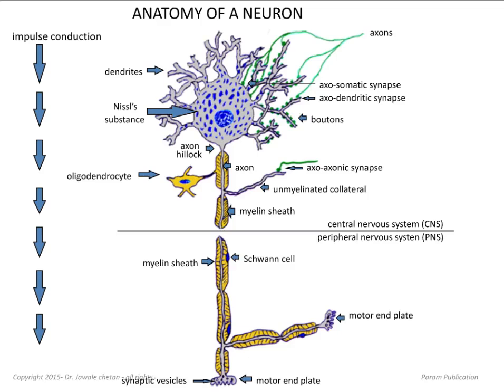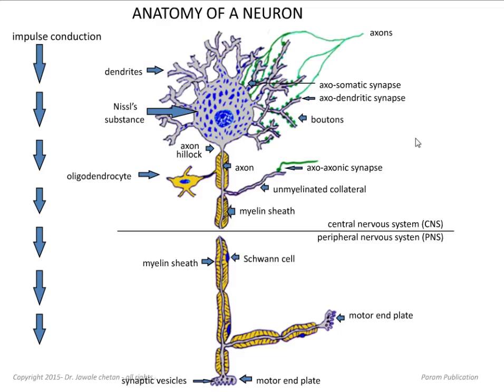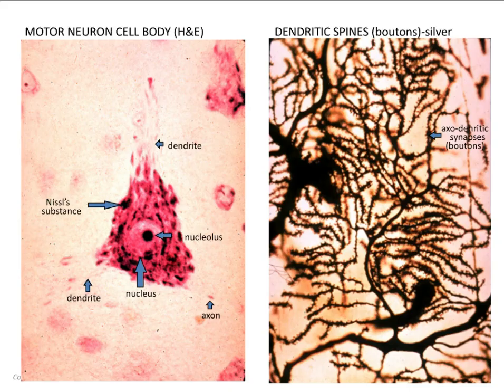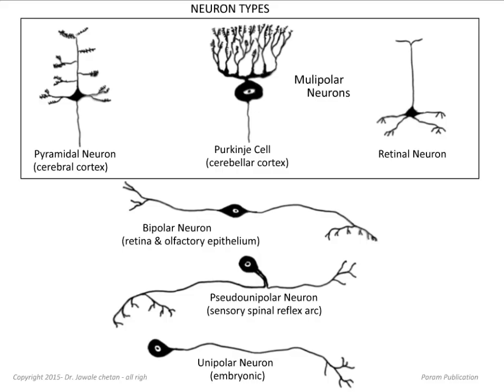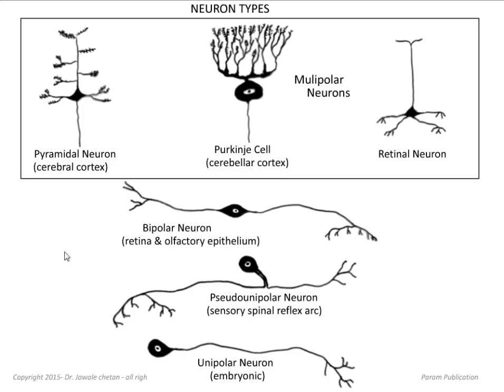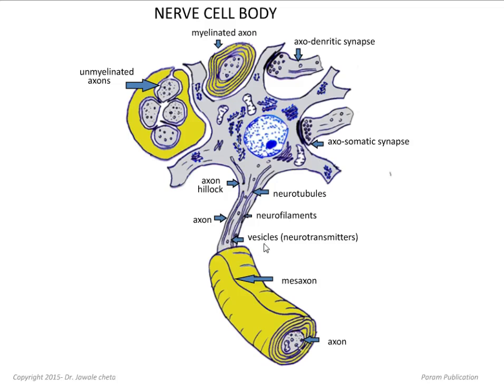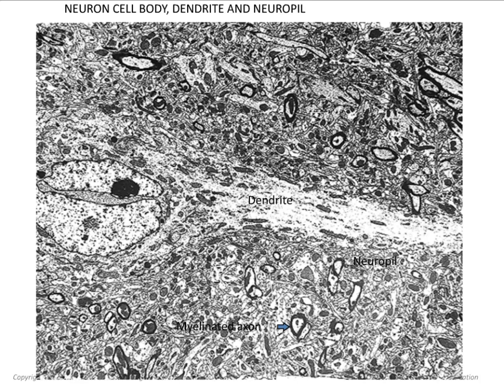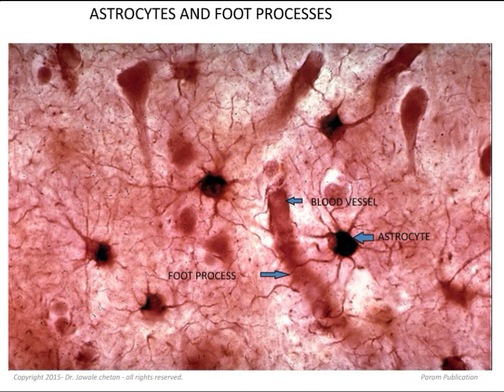Zoology Mammalian Histology CSJ TY Sem I PII 2.1 P III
introduction of course Mammalian histology, this is a series of 38 lectures.
Tissues Definitions and review of tissues (Location, structure and functions) Nerve Tissues